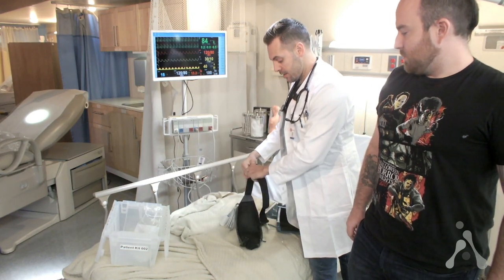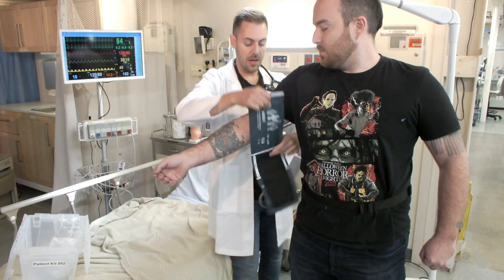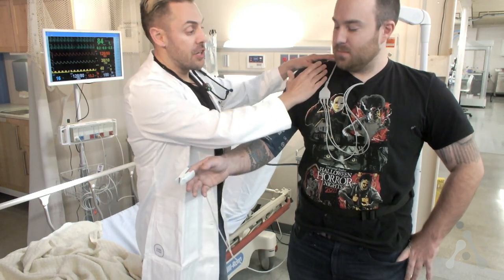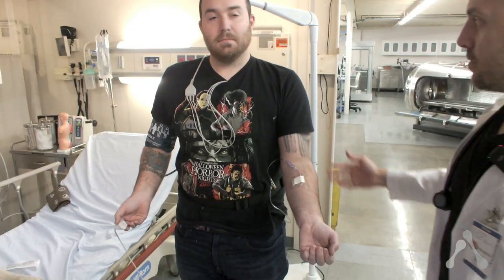How to Use the Patient Kit | Alpha Medical Props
In this video our prop guys Mario and James explain why you'd want to use the Alpha Medical PATIENT KIT and then how to attached it to an actor for use on a movie set.

0:00 Why a Patient Kit?
2:00 Attaching the Pack
6:00 Packing it Away

Alpha Medical Resources is the #1 supplier of medical props and set dressing for the Motion Picture and Television industries with locations in Los Angeles, New York and Atlanta.